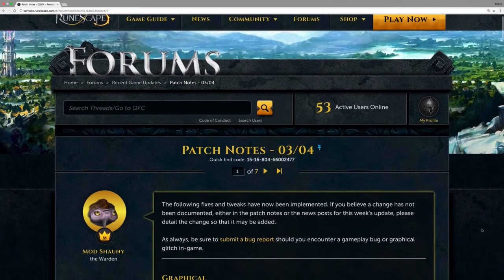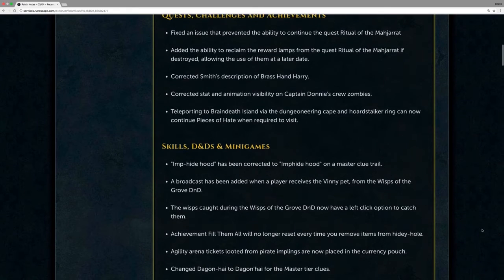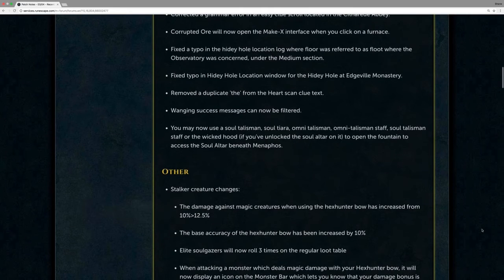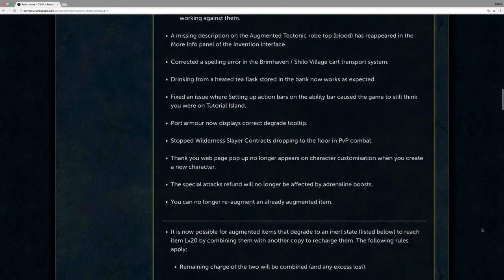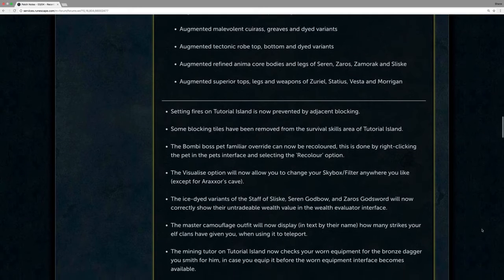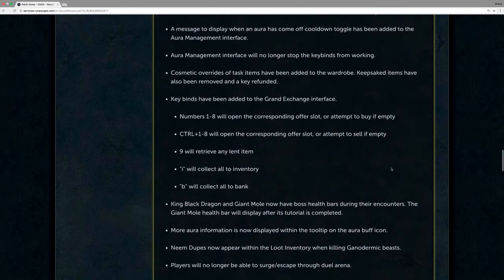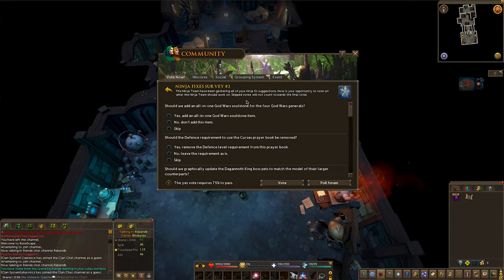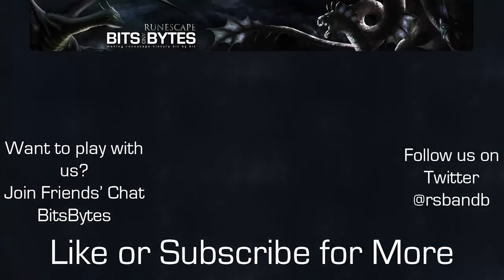April Ninja Fixes | Weekly RuneScape Byte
It's ninja fix week and there's a bumper crop of patch notes. Some highlights include:
- The hex hunter bow has been buffed.
- A rework to the toolbelt interface making it more intuitive.
- A permanent grappling hook can now be made with a Mithril crossbow, 5 Mithril bars, and a Mithril grapple.
- The "Spin Flax" spell has been added at 81 Magic.
- The visualise option will now allow you to change your Skybox/Filter anywhere you like!

If you want to chat with us in-game, join friends' chat: BitsBytes